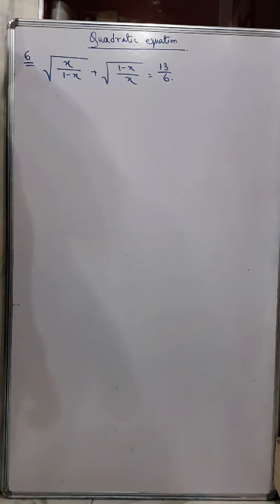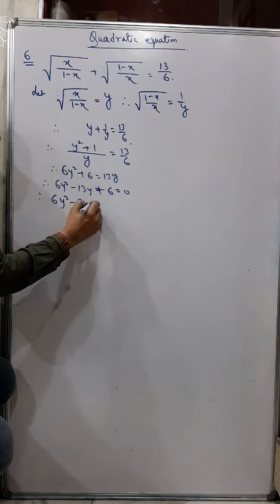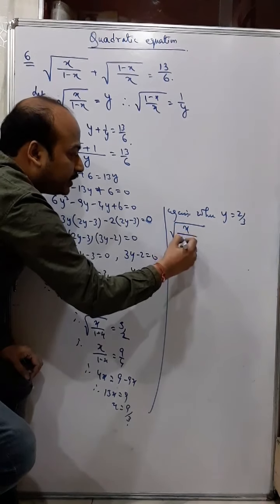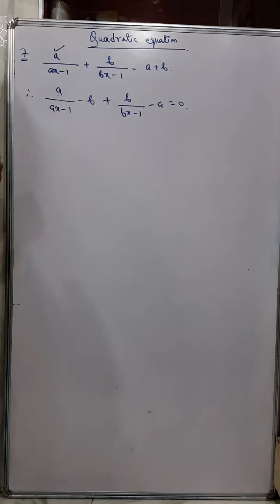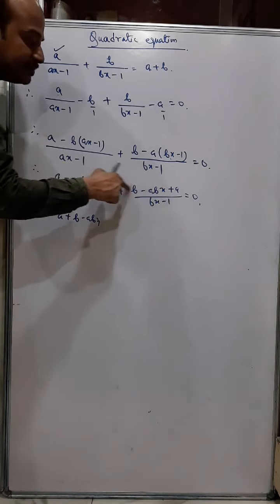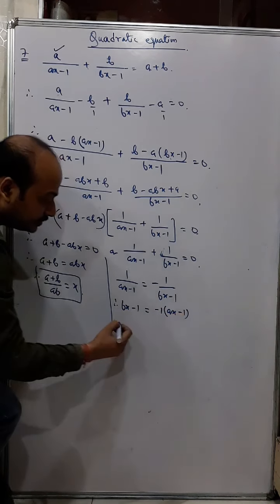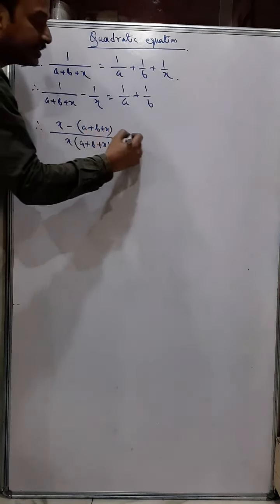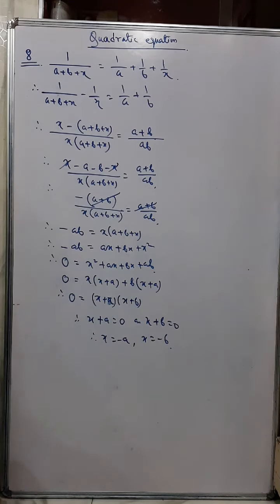Quadratic equation part 2 class 10